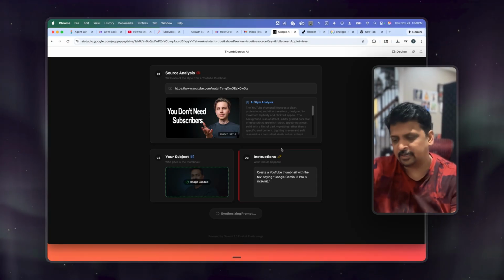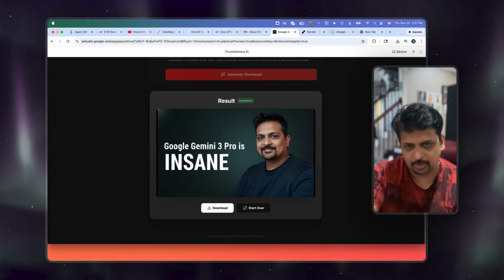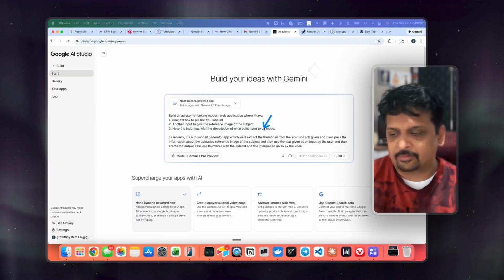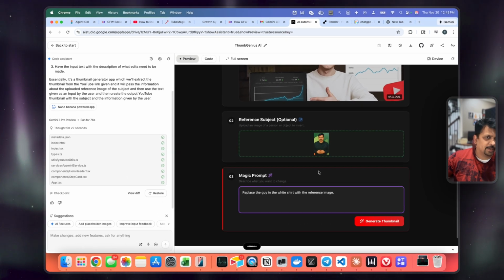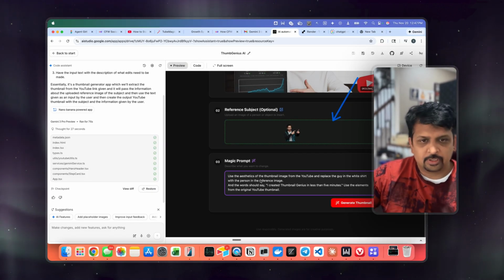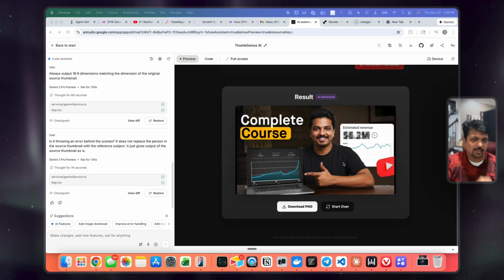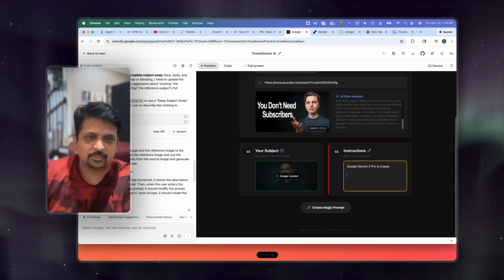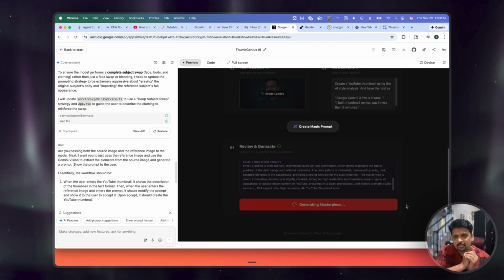This App Makes Viral Thumbnails Fast!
Hello beautiful AI automators! 👋 In this video, I demonstrate my unique thumbnail genius application that generates unlimited YouTube thumbnails in under five minutes. I'll walk you through how this "ai thumbnail maker" works, from extracting and analyzing thumbnails from viral YouTube links to generating new ones. Learn exactly how I use "ai generated thumbnail" technology to streamline my content creation, offering a practical "youtube thumbnail tutorial" for everyone. This is a must-see for anyone interested in "ai tools" and how to make thumbnail with ai effortlessly!